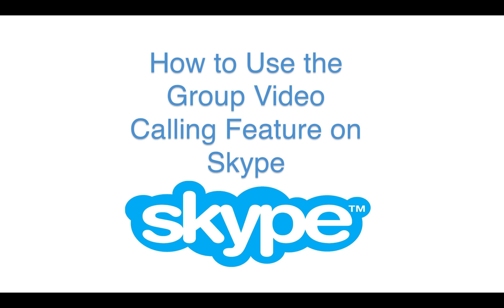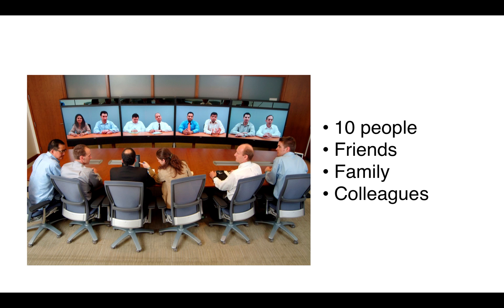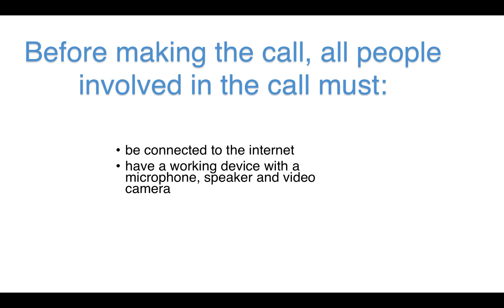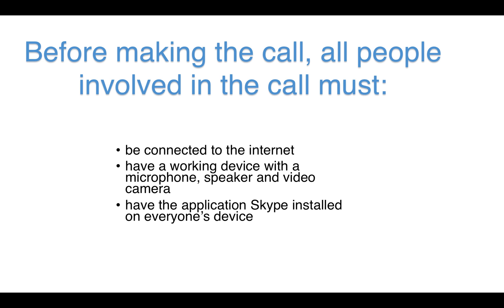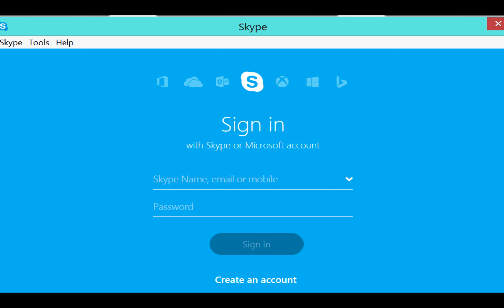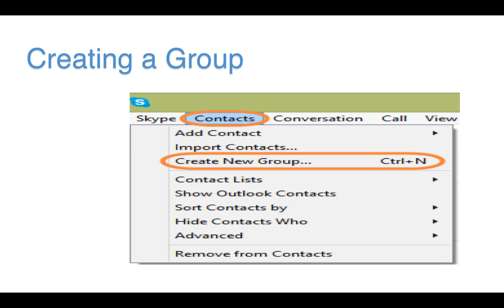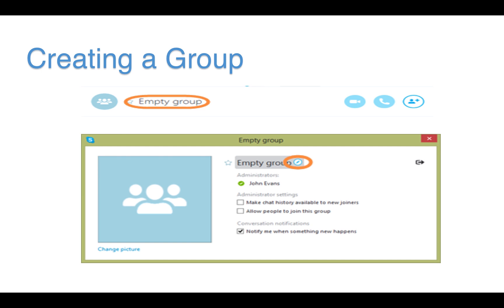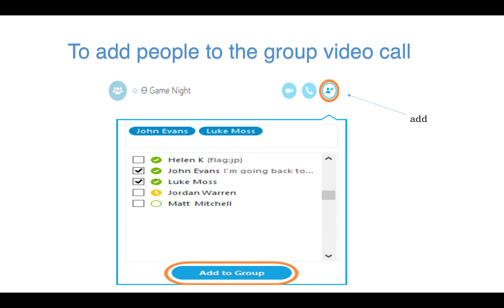How to Use the Video Call Feature on Skype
Now that you know what Skype group video calling is, this is a tutorial about how to use it.